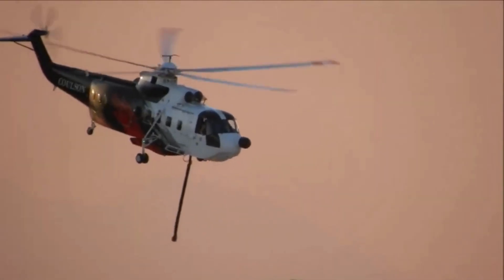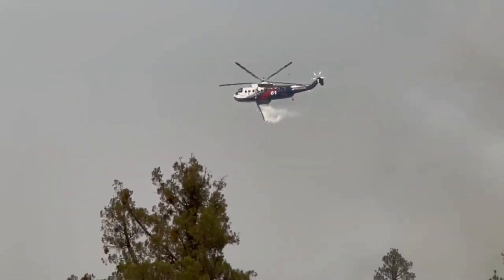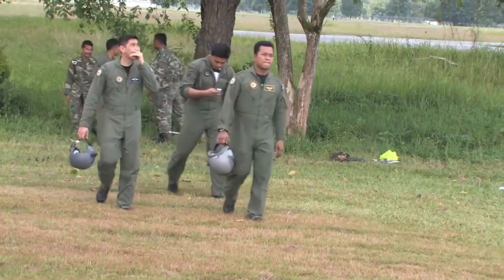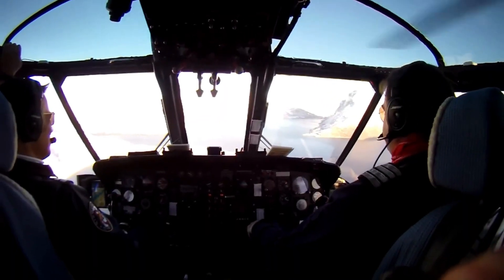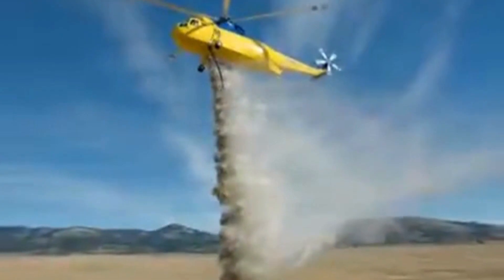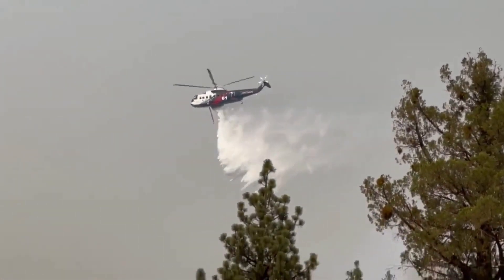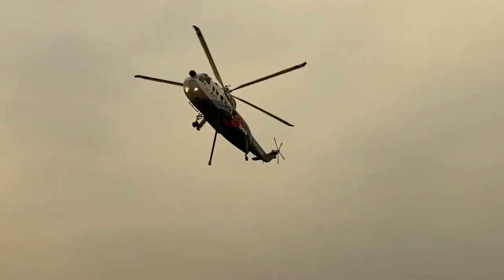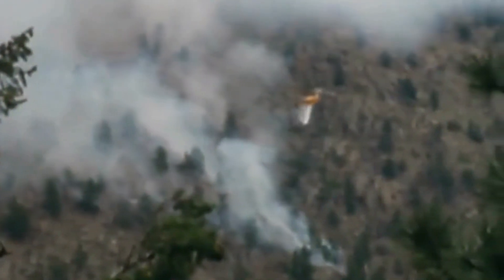Sikorsky S-61: From Naval Marvel to Sky's Ultimate Water Bomber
Join us in this extended episode as we delve deeper into the thrilling universe of aerial firefighting, highlighting the iconic Sikorsky S-61 as the ultimate water bomber. Witness the remarkable evolution of the S-61 from its maritime roots to its role as a fearless guardian against raging wildfires. Brace yourselves for gravity-defying maneuvers, in-depth technical breakdowns, and breathtaking scenes of the S-61 releasing torrents of water onto towering infernos.